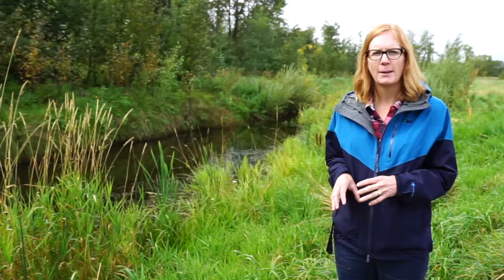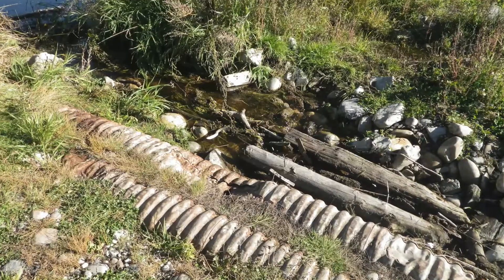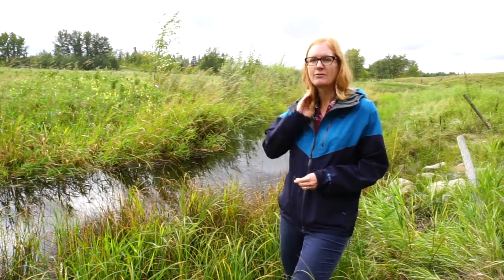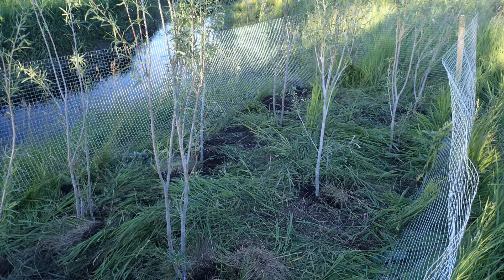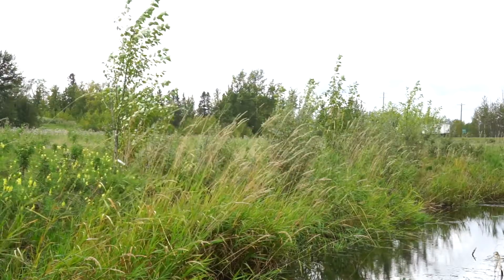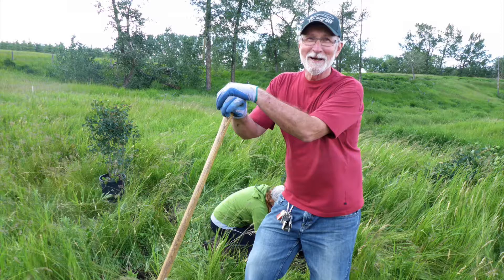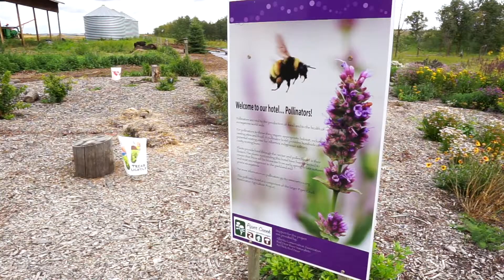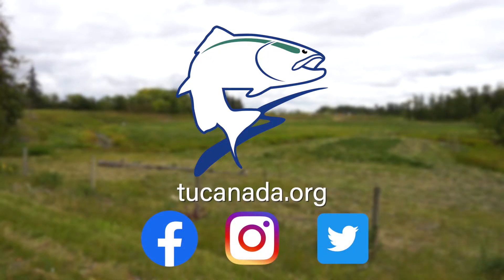How to Repair a Creek | Piper Creek Restoration Project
Piper Creek is a small central Alberta creek flowing through the Piper Creek Restoration Agriculture project site located in the city of Red Deer.

As part of Trout Unlimited Canada's Reconnecting Canada program, we removed a redundant and problematic stream crossing along the creek. The creek banks were rebuilt at the crossing and additional trees and shrubs were planted elsewhere along the creek. Since carrying out the work, natural processes have been restored and the creek is healing itself.

This work was supported by Environment and Climate Change Canada’s Environmental Damages Fund and RBC Blue Water Fund and involved contributions from a variety of partners including Cows and Fish, ReThink Red Deer, Red Deer River Naturalists, Olds College, and the City of Red Deer.

TUC is a national, not-for-profit conservation organization.  The organization is volunteer-driven and science-based with a mandate to "Conserve, Protect and Restore Canada's Freshwater Ecosystems and their Coldwater Resources for Present and Future Generations"​. to learn more about the hands-on work we do across Canada.